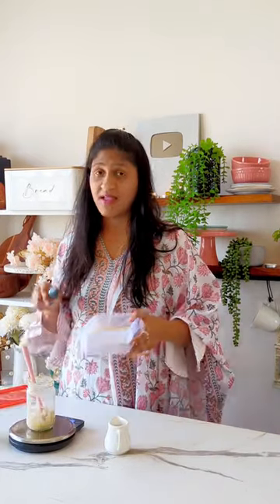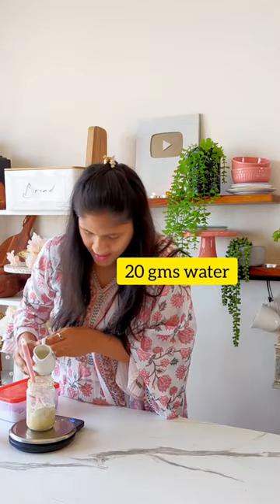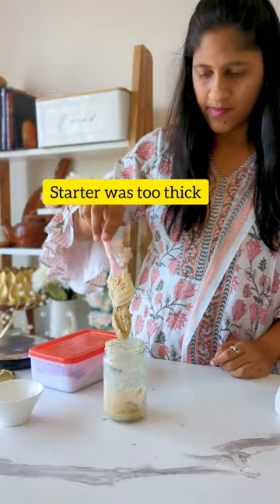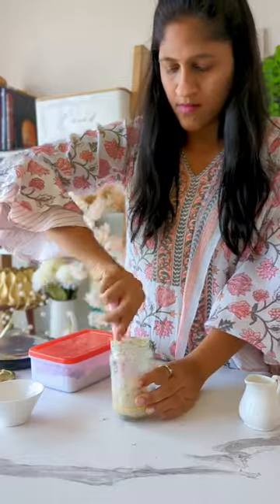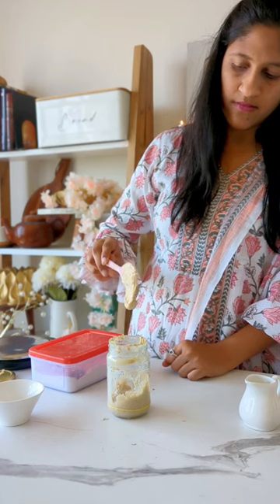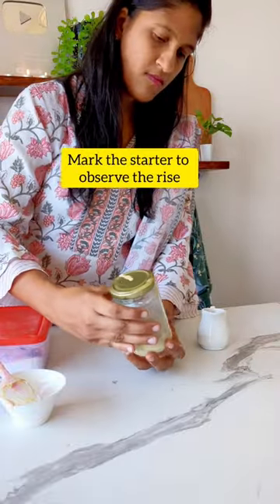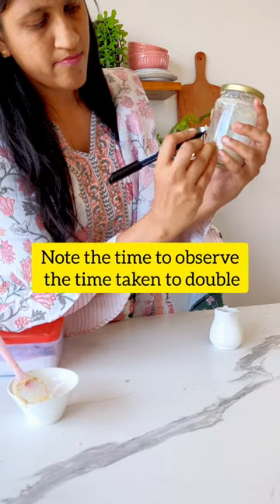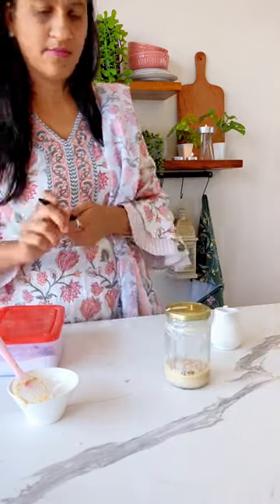Say goodbye 👋 to store bought yeast and hello to homemade yeast